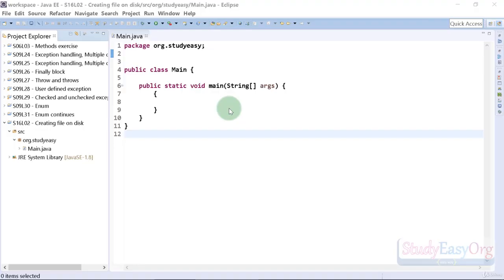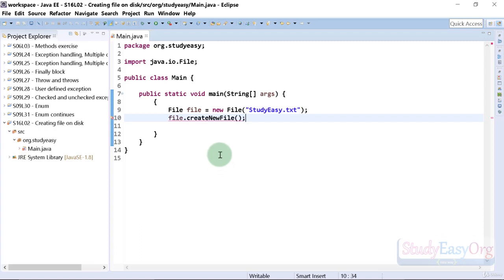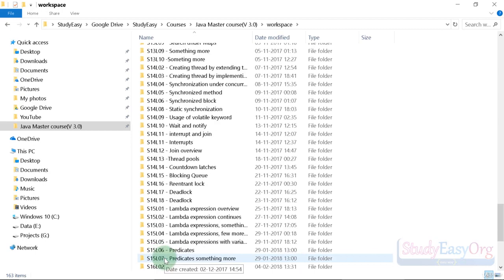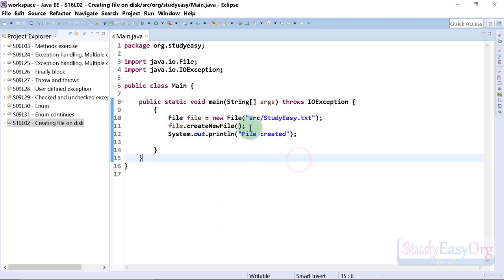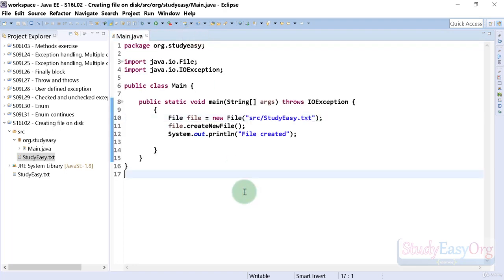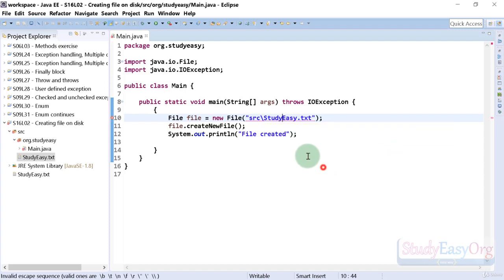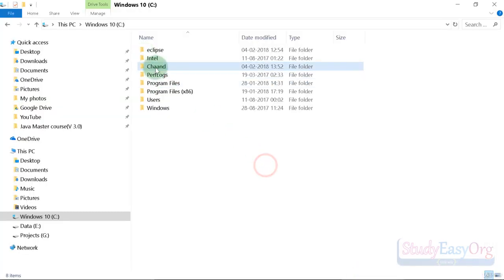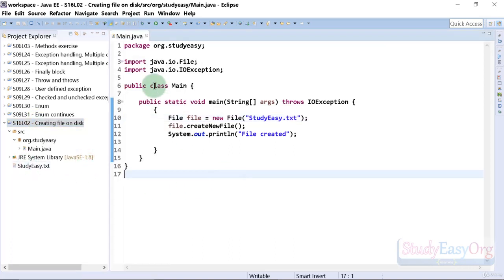175 Creating file on disk ( Please SUBSCRIBE Our Channel )